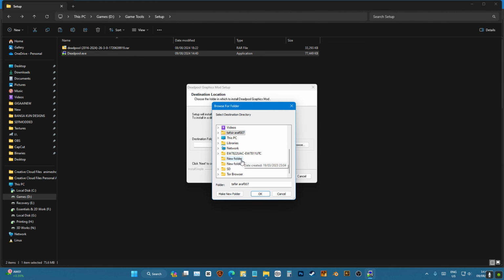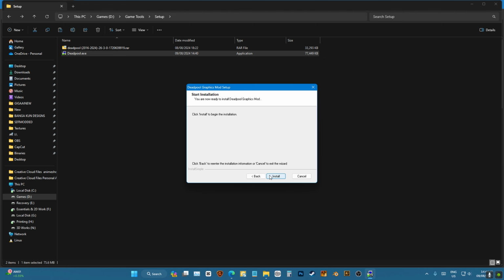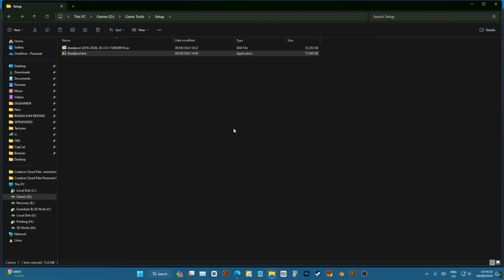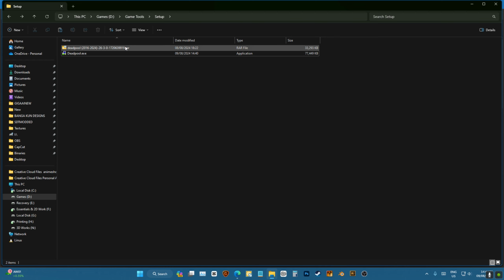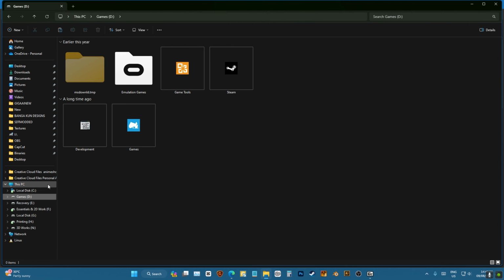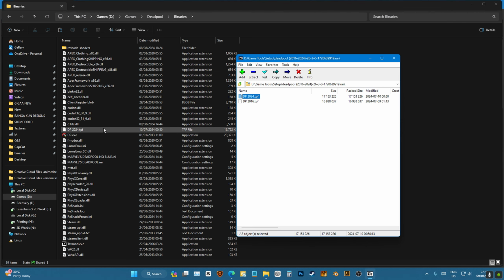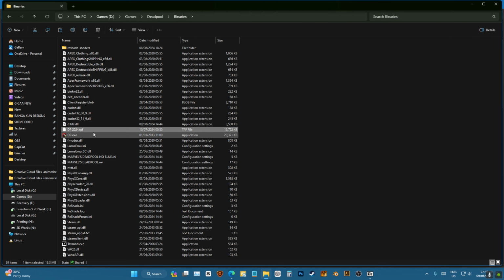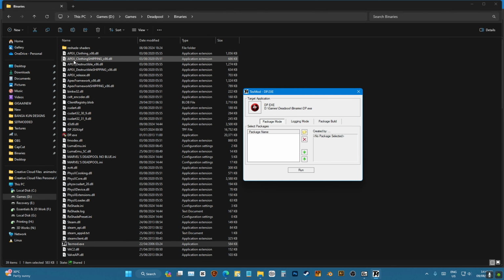How to Install Marvel's Wolverine vs Deadpool Graphics Mod for Deadpool Remastered Graphics Reshade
Deadpool was one of the most fantastic games for Deadpool. Sure, there are tons of Wolverine games, but this was my favorite for its insane combat! It's very chaotic and fun to play. I wish this game had free roam and more to do. But anyway, here's a mod that levels up graphics of the game. This is the Deadpool Remastered Graphics Mod with a bit of lighting I tried to copy from Marvel's Wolverine gameplay. It has ray tracing and high-resolution texture, many foliage's, motion blur like Marvel's Wolverine and Marvel's Spiderman from PS5 and that warm tone using reshade.